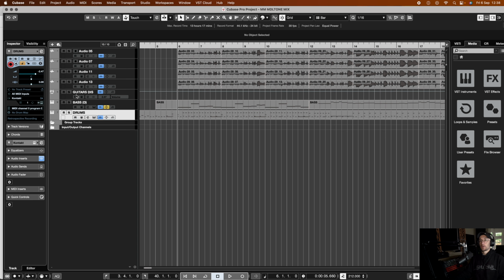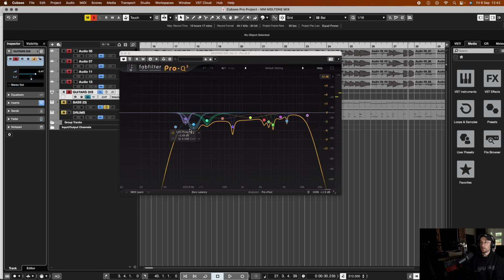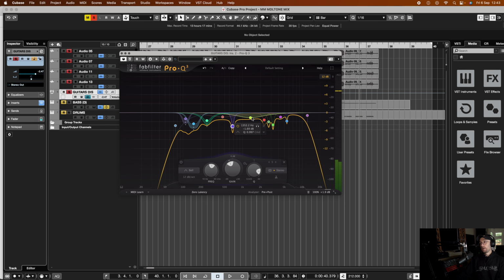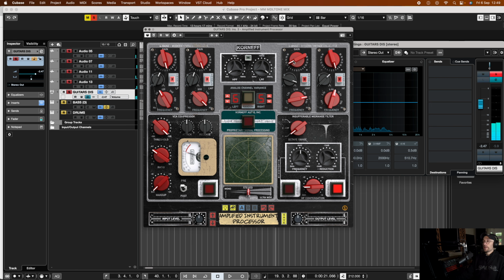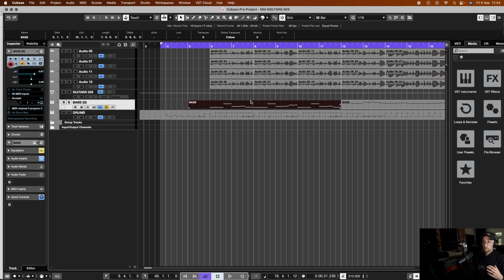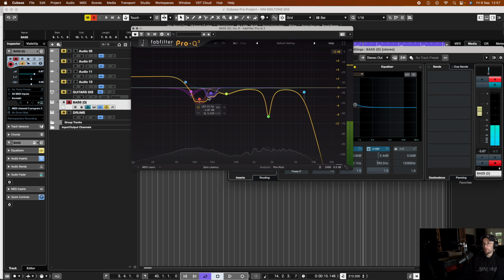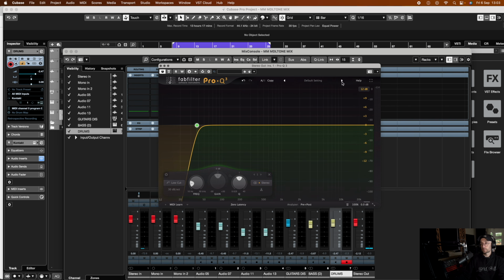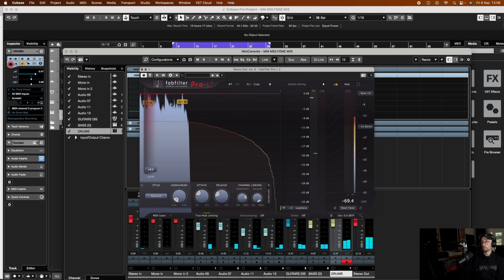UHD Modern Metal Mix Walkthrough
Join the mailing list here to stay up to date with tips and tricks